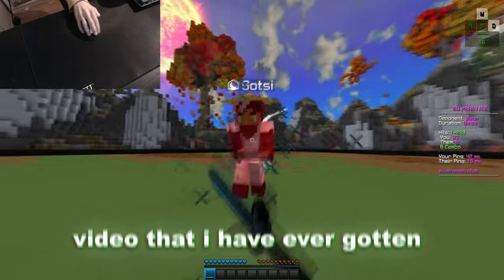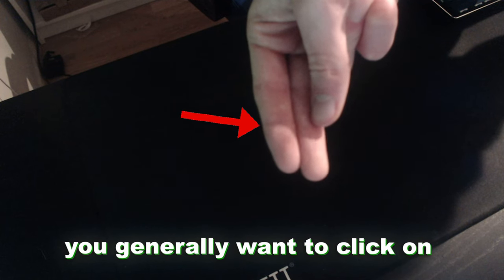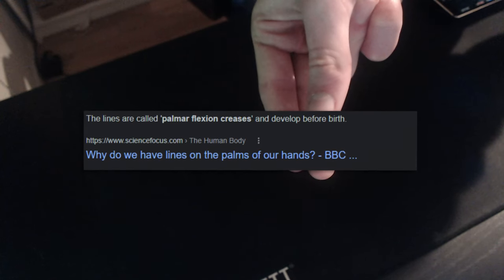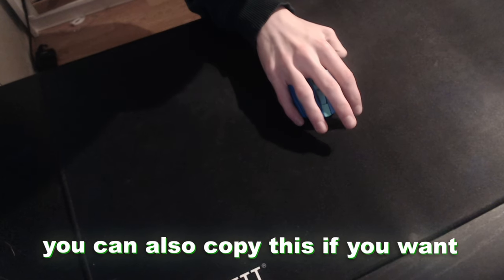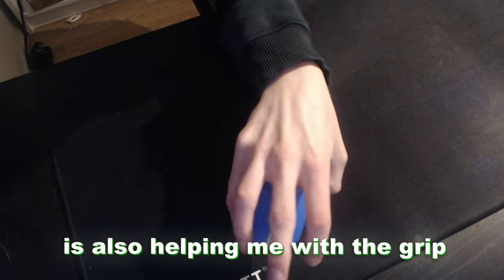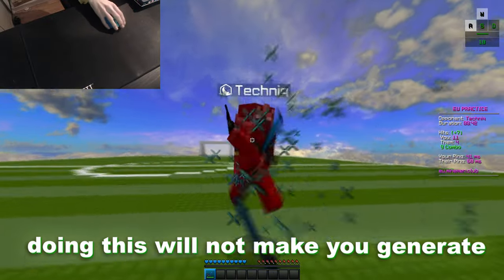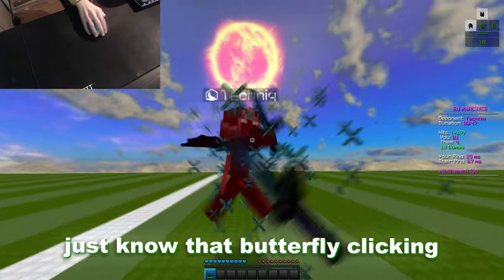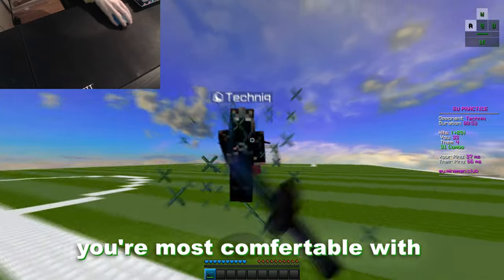how i butterfly click